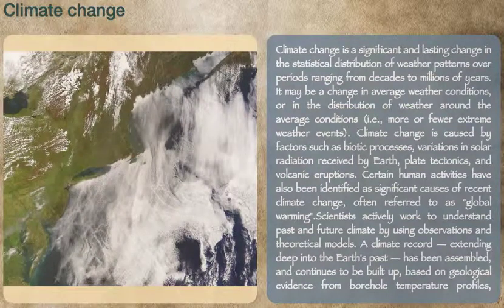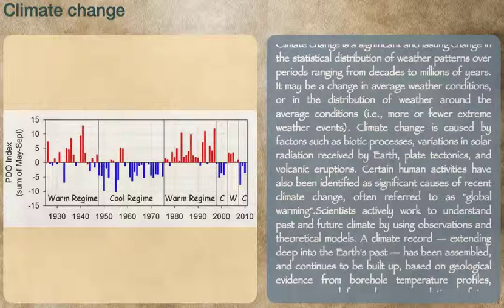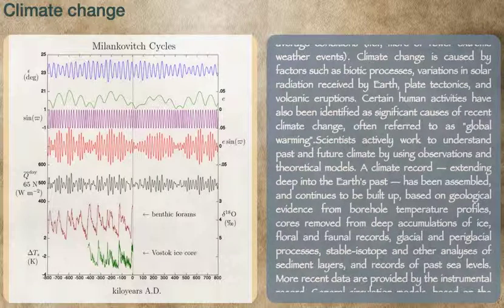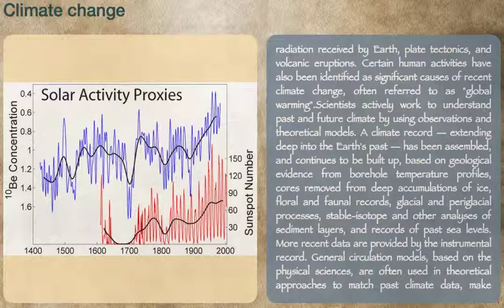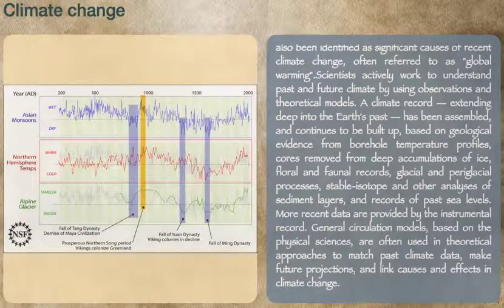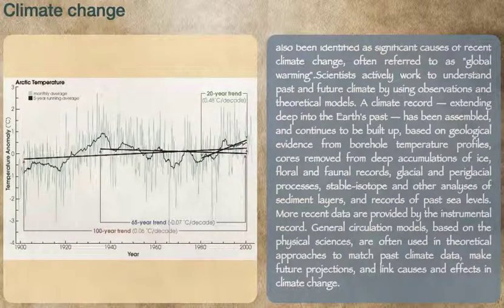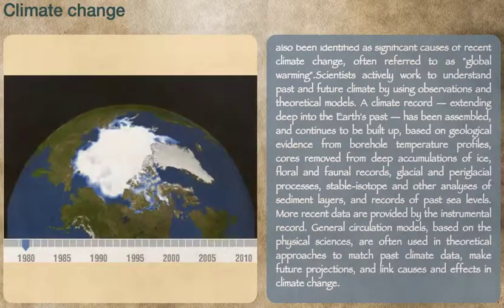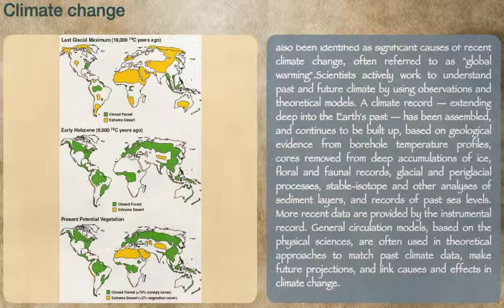Climate change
Wikipedia - Climate change is a significant and lasting change in the statistical distribution of weather patterns over periods ranging from decades to millions of years.